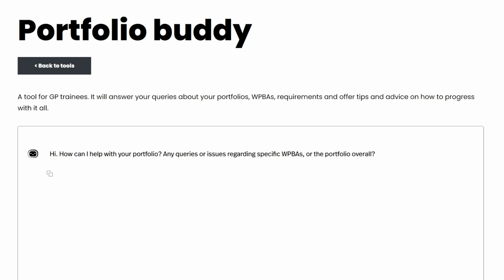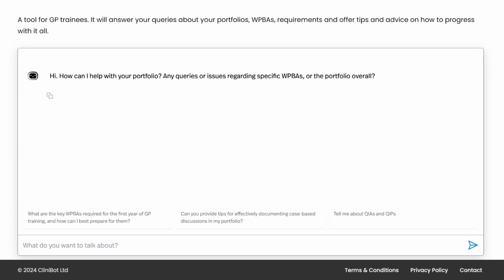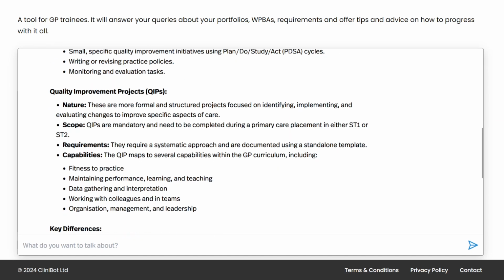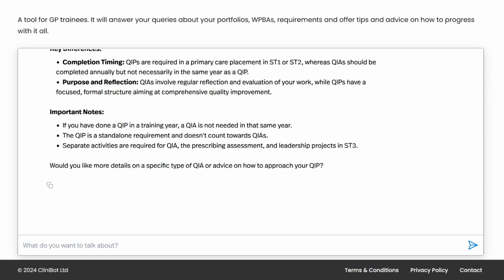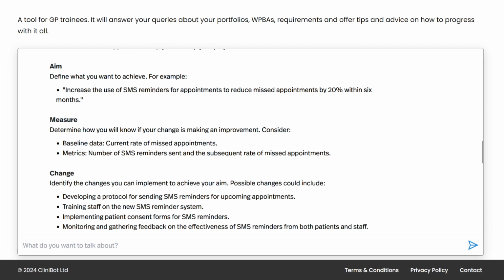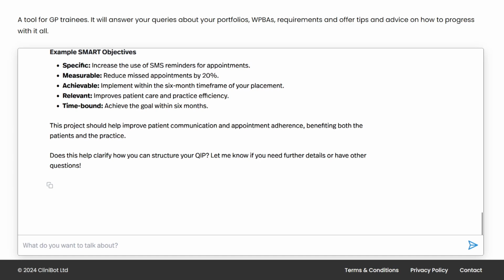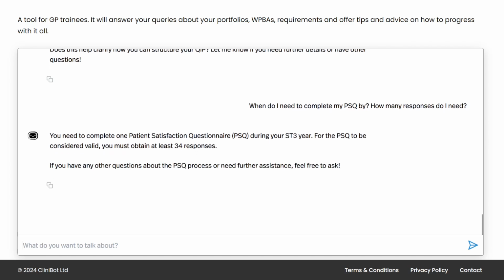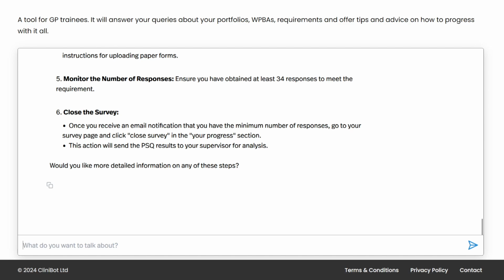Portfolio Buddy | "How To" Guide | CliniBot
Portfolio Buddy is an invaluable CliniBot tool for GP trainees. Give it a go now!